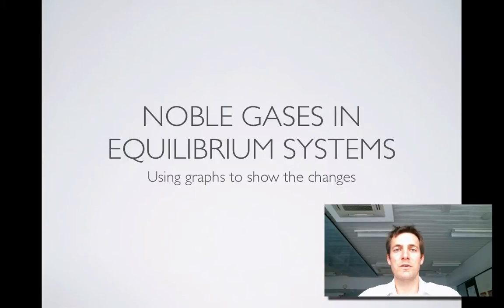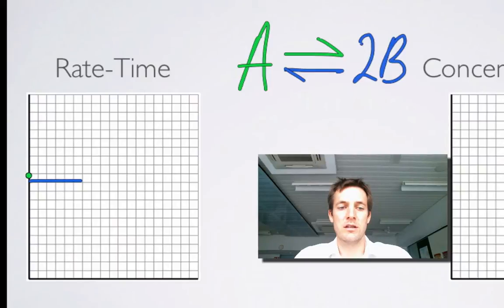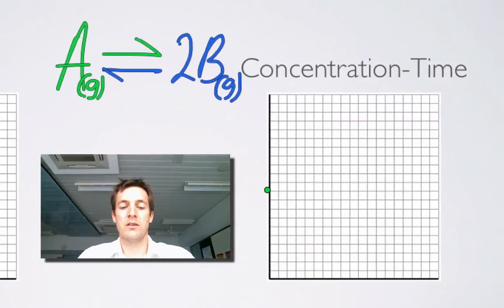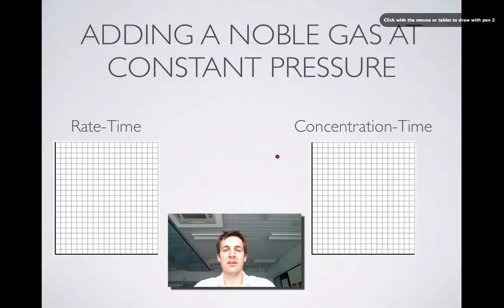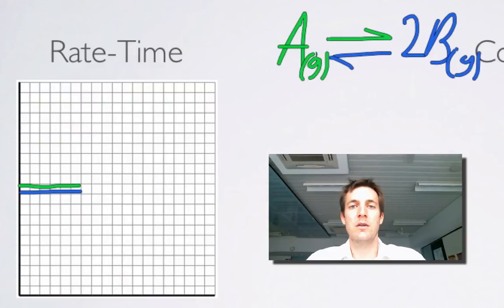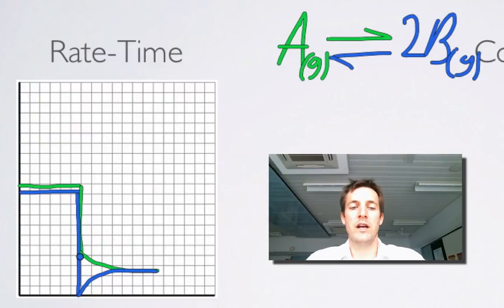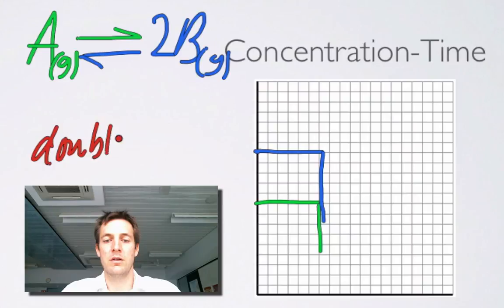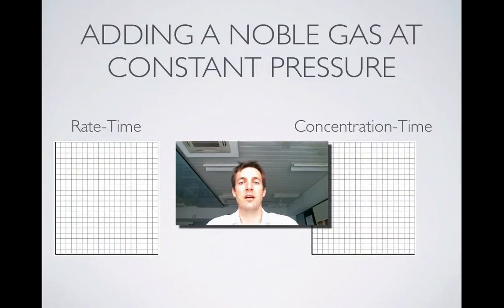7.2 Noble Gases Graphs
Eleventh of 13 films explaining the effect of certain changes in conditions upon chemical systems at equilibrium